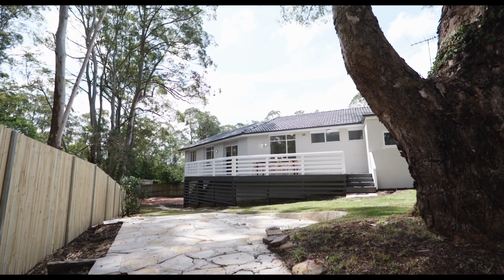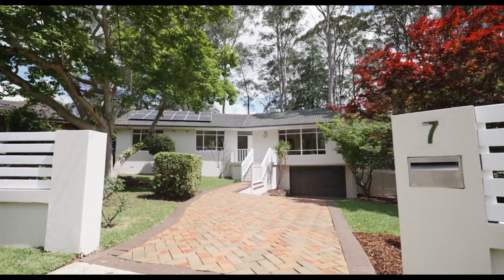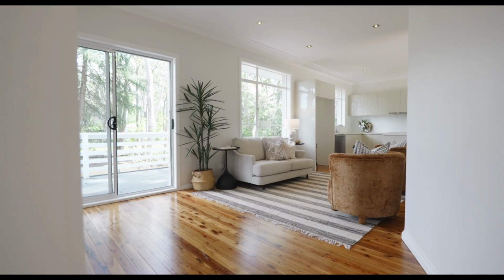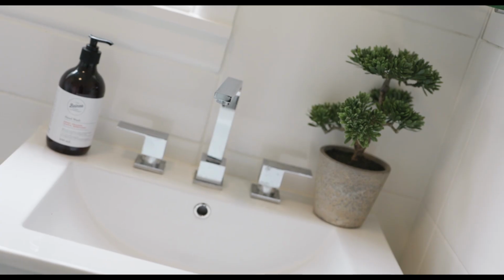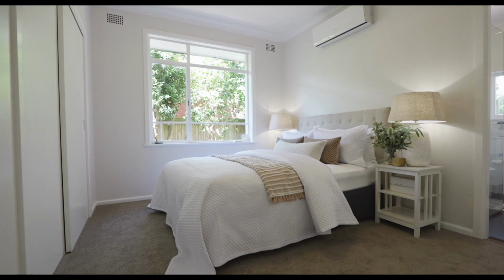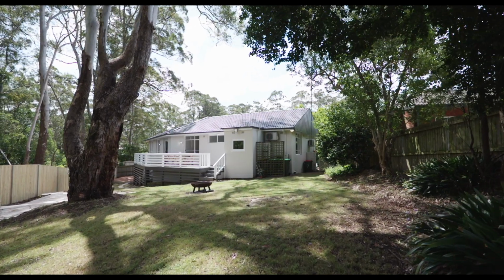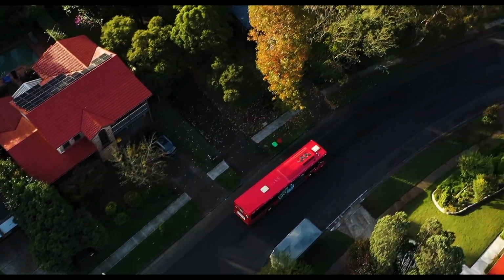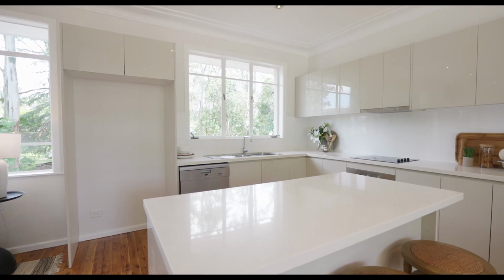7 Leumeah Close West Pennant Hills